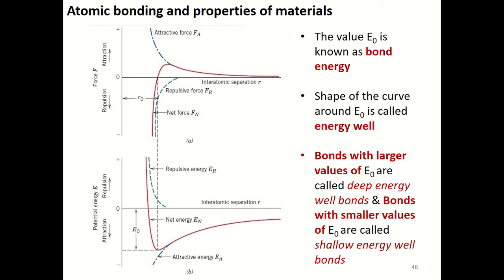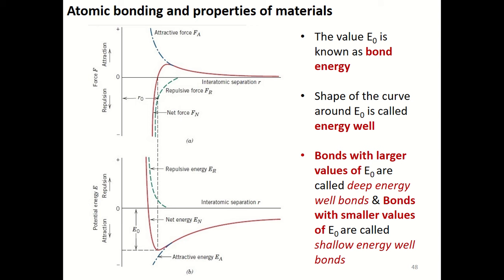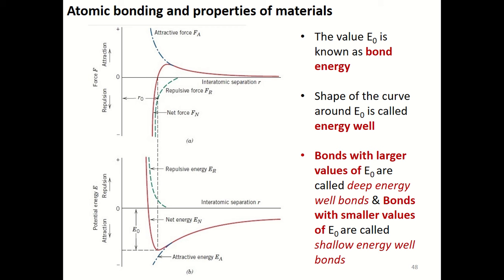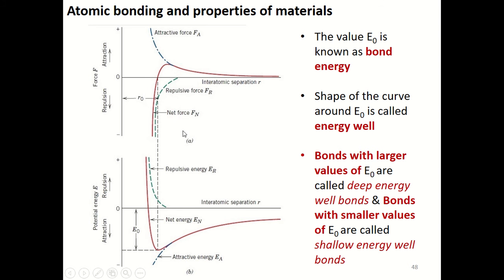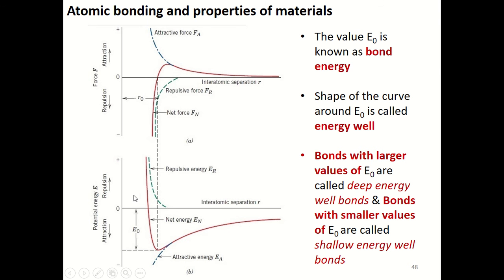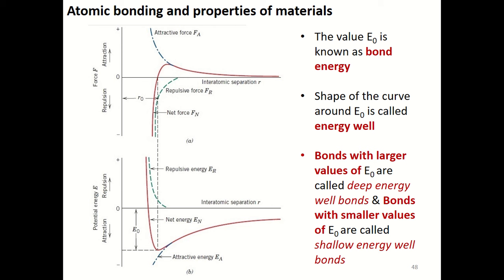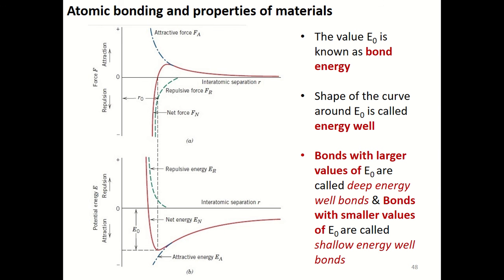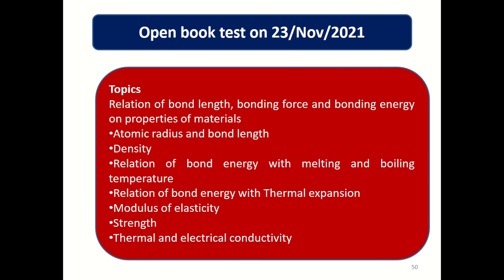Ass Lec 1 Atomic bonding and properties of materials